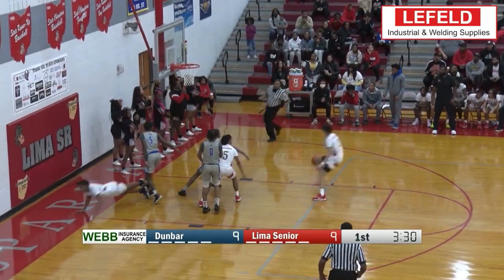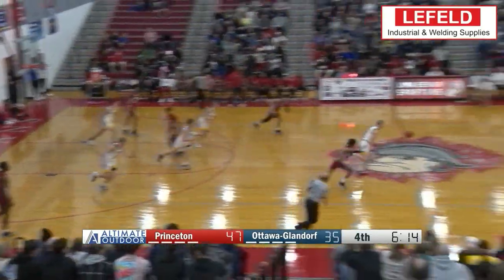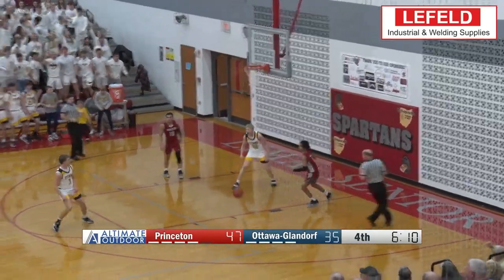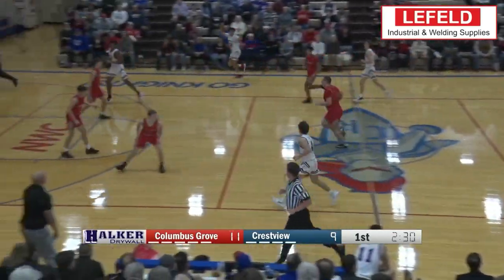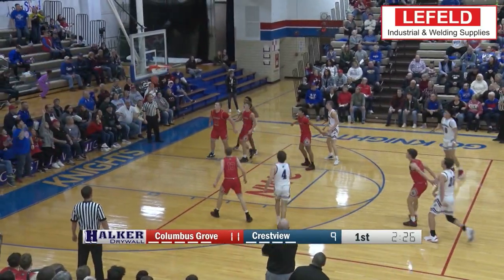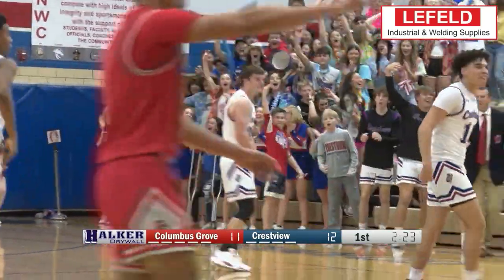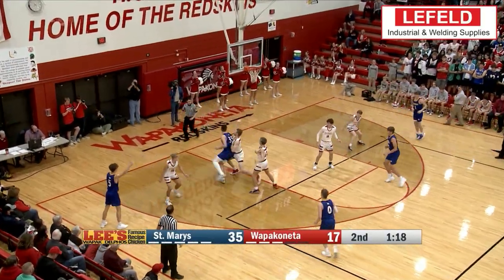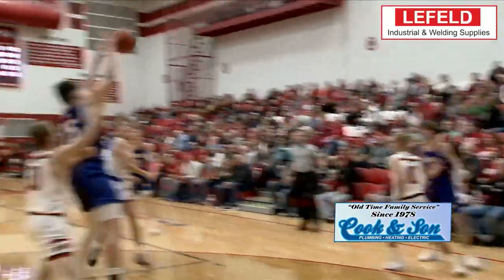Top 5 Plays of the Week 1/6/2023